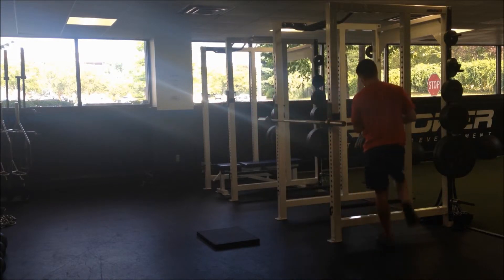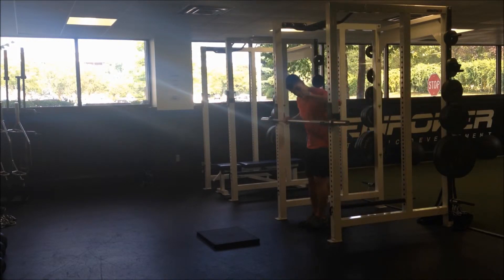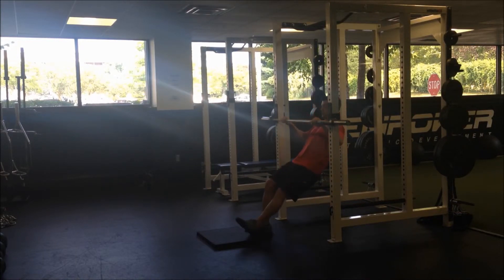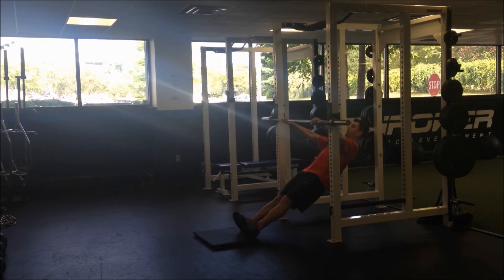BARBELL INVERTED ROW